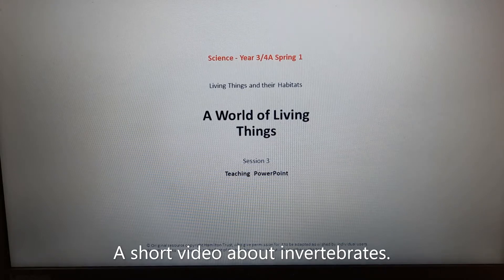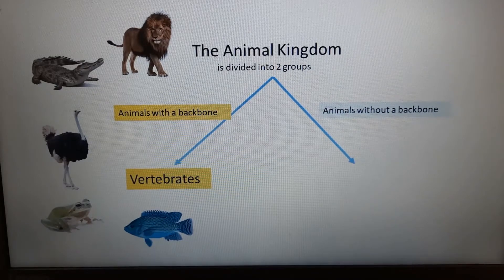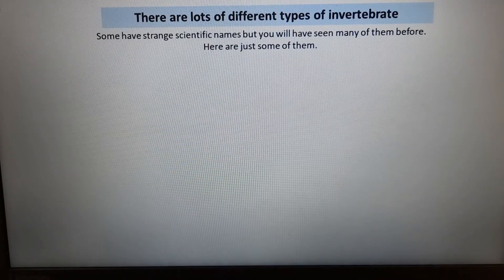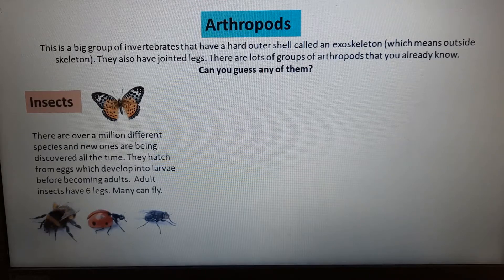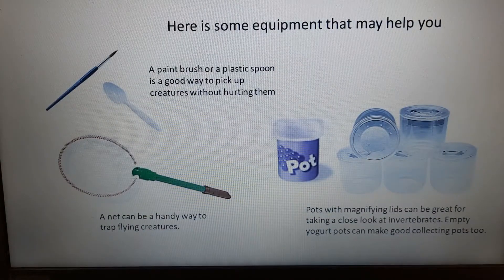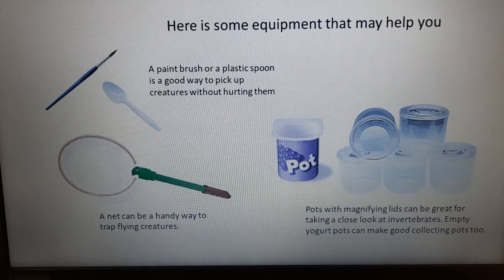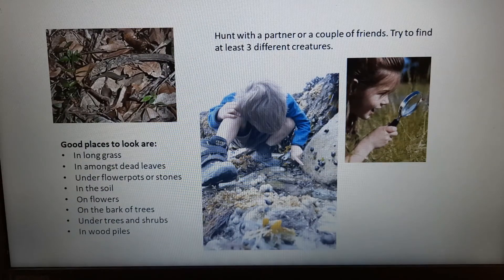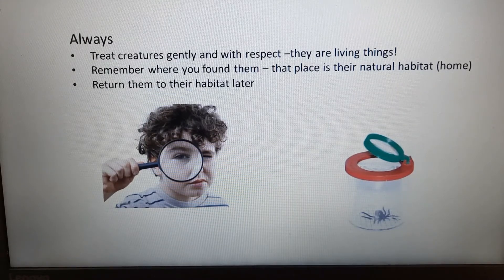Animals kingdom video for YouTube